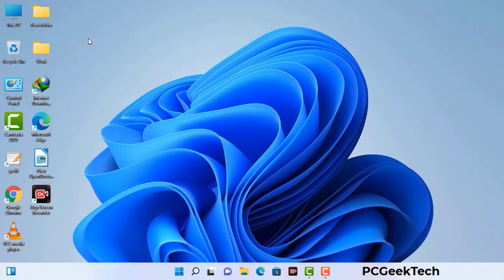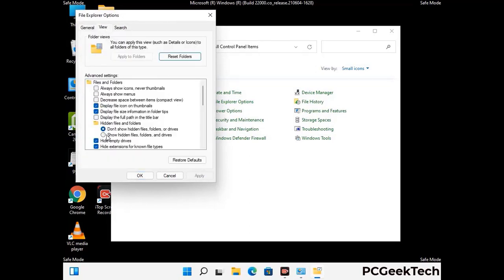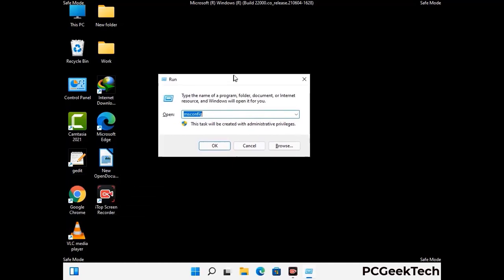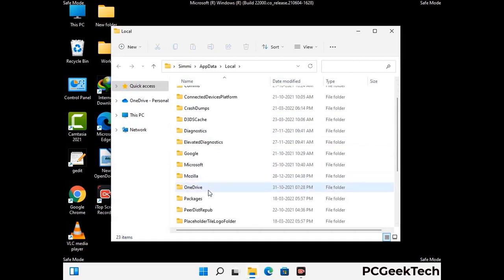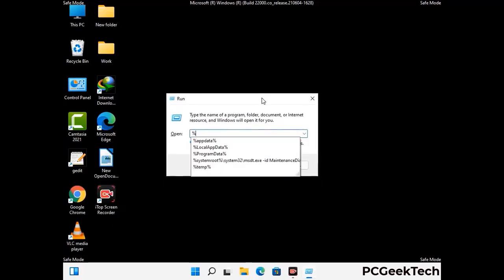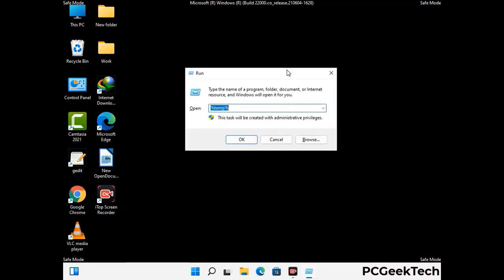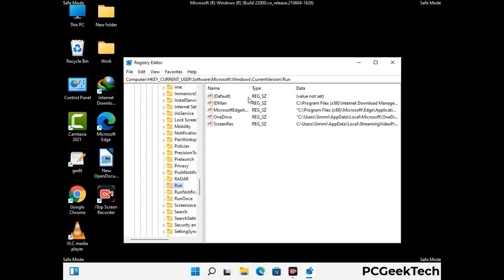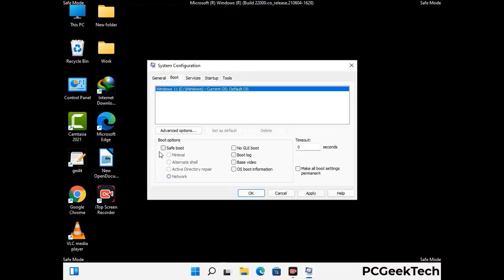Wsaz File Virus (Ransomware) Removal and Decrypt .Wsaz Files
Wsaz Ransomware Virus Removal (Step-by-step Guide)

Wsaz is a dangerous Ransomware-type malware. It encrypts files on the targeted PC and add ".Wsaz" extension to the file names. After rendering all the files useless on the infected PC, Wsaz virus also generates "_readme.txt" ransom note. It is demanding $980 in Bitcoins as payment for the decryption tool.

Creators of this nasty virus will not restore your files after getting the money. So do not trust attackers to decrypt your files. Do not contact them at any cost. Please Visit the Malware Removal Guide to Download Wsaz Ransomware Removal Tool. There you can also get instructions on how to restore your .Wsaz encrypted files.

How To Remove Wsaz Ransomware (+ Decrypt .Wsaz Files) - Video Guide

0:00 Welcome
0:08 Start PC in Safe Mode
0:53 Show Hidden Files and folders
01:19 Remove malicious IP from the host file
01:57 Remove Virus related Files and folders
05:09 Remove Virus From Registry Editor
06:38 Reboot PC in Normal Mode

PCGeekTech

Terms:
How to remove Wsaz Ransomware
How to remove .Wsaz File Virus
Wsaz Ransomware Removal Guide
.Wsaz File Virus Removal
Decrypt .Wsaz Files
Recover .Wsaz Files
How to Restore .Wsaz files
.Wsaz file recovery